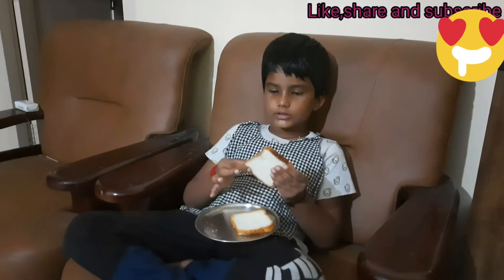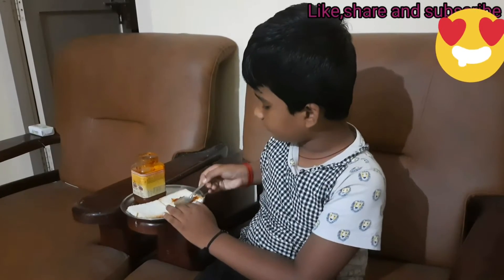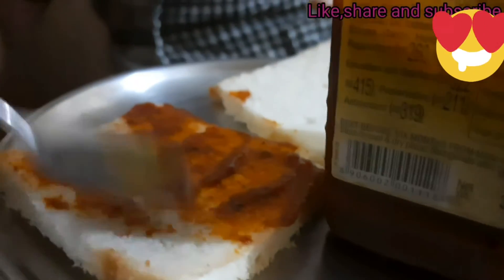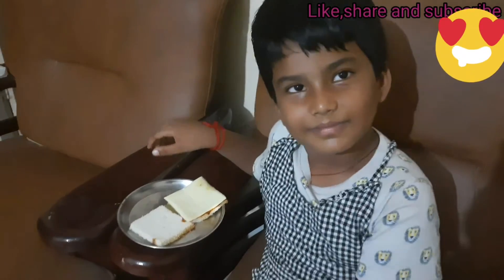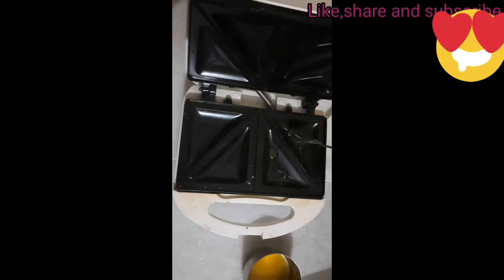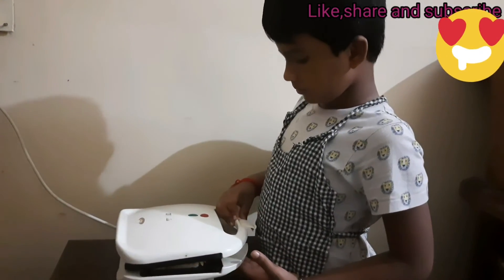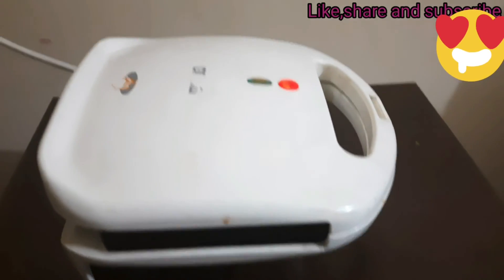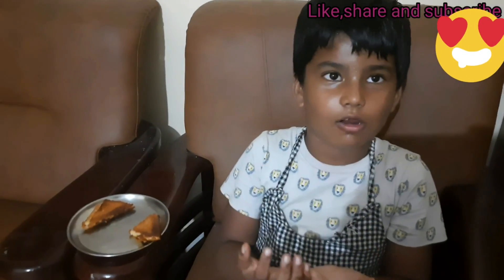Hunger snacks || Bread cheese toast || yummy recipes || cheese sandwich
To make this sandwich, you will require eight slices of multigrain bread and cheddar cheese. Butter two slices, place sliced cheddar cheese on two different slices, and place the butter bread on top of it. Do the same with the remaining four slices of bread, and heat the sandwich in a toaster. Remove it when the cheese has melted and the toast is a medium dark brown. Your toasted cheese sandwich is ready.